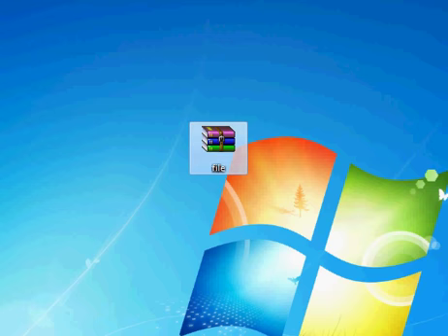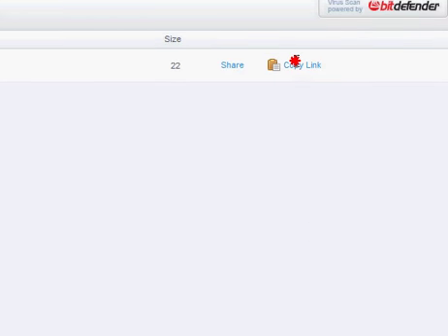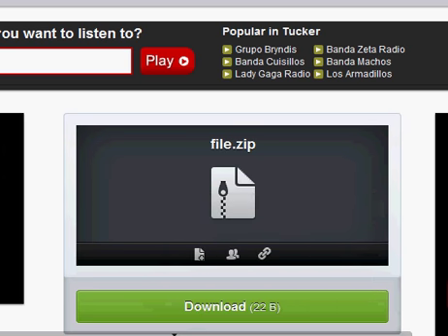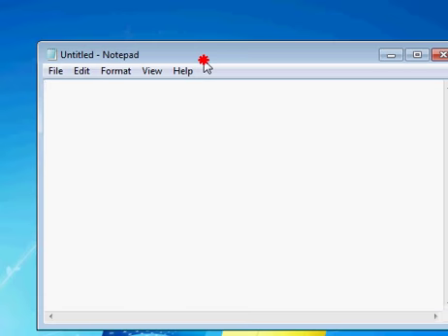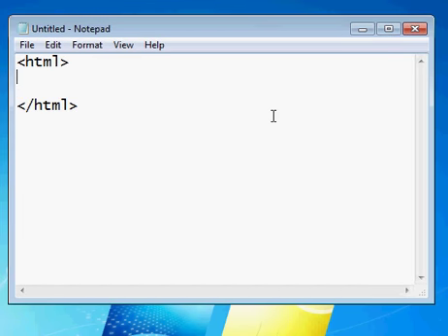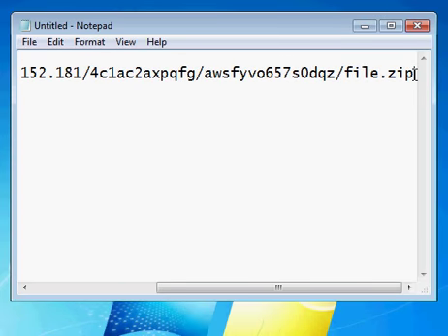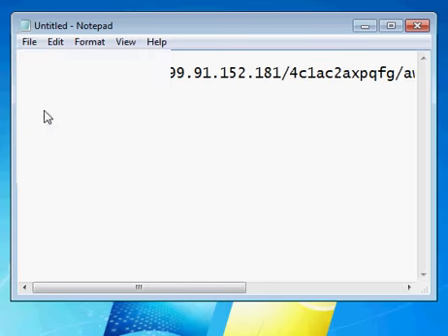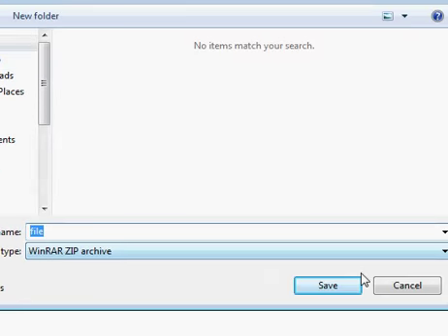How to make a direct download link in HTML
alright heres the code,